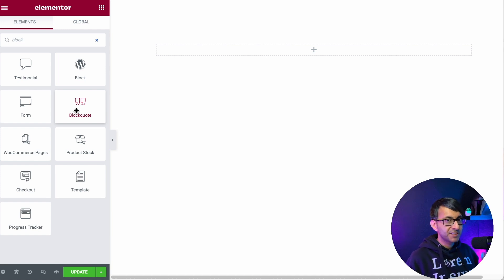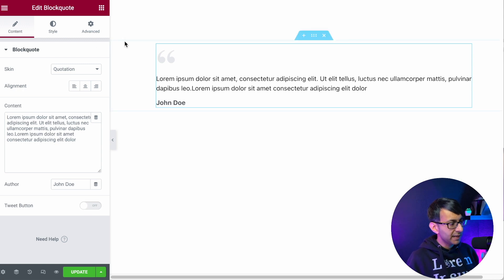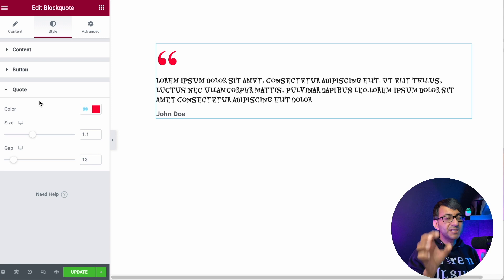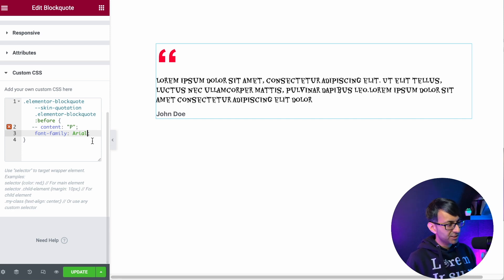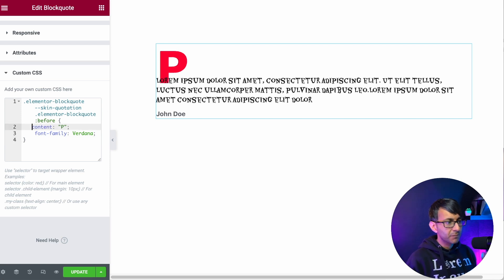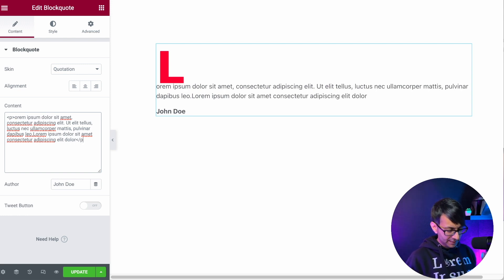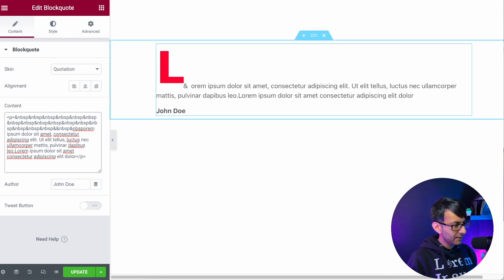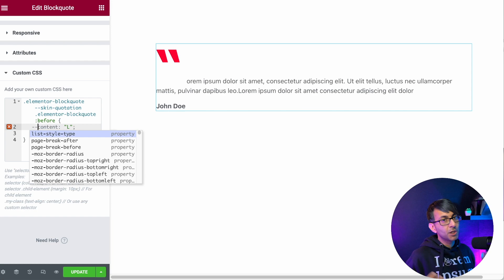Elementor - Custom Blockquote with some Custom CSS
With some CSS we can modify the Quotes used in the Elementor Blockquote.

.elementor-blockquote--skin-quotation .elementor-blockquote:before {
   -- content: "P";
    font-family: Verdana;

In the above code, I chose to use Verdana than the standard Time News Roman. Also, you could modify the Quote to be a Letter.

3m Ethernet Cat 7 Cable (to maximise the Internet Connection as the room is upstairs)